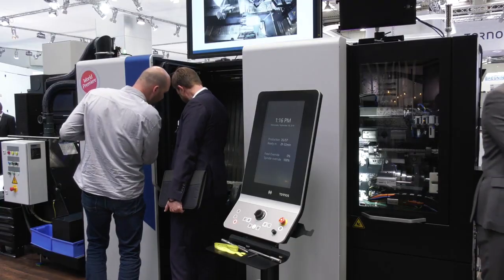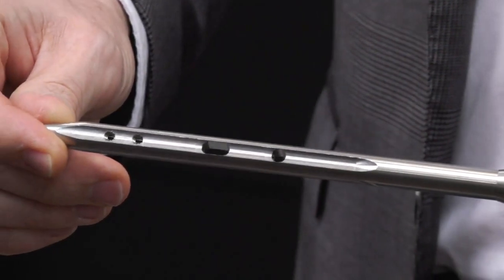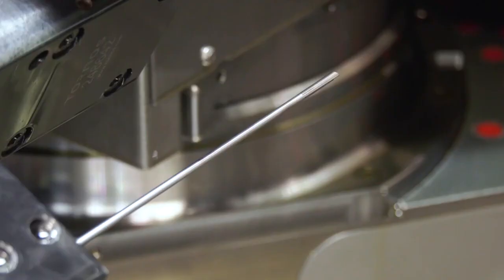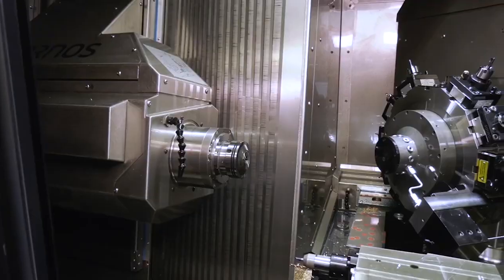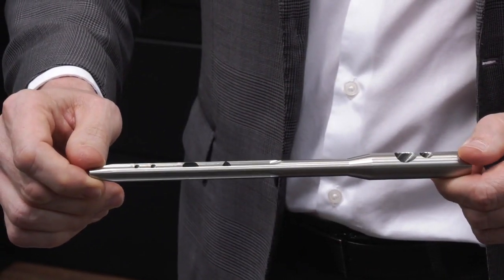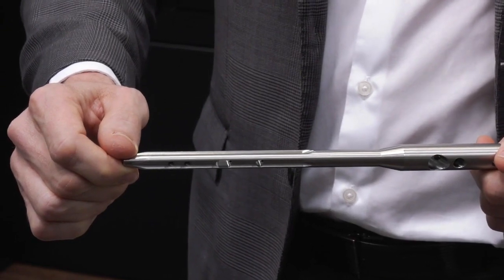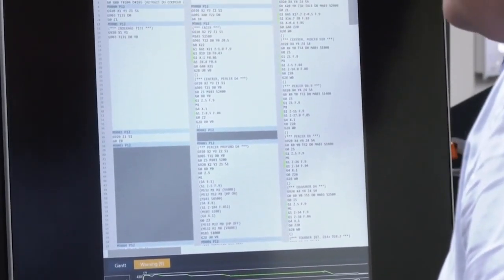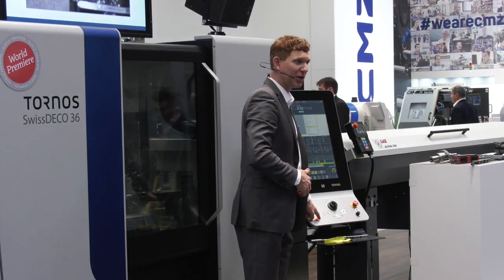Not much this machine can't make from Tornos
This was a super part machined at EMO2019. Tornos's multi tasking machine is ideal for complex parts such as the one on show.